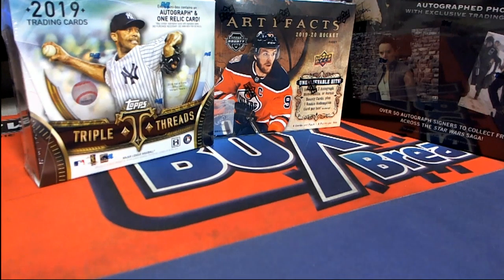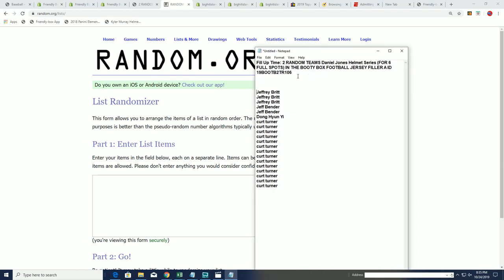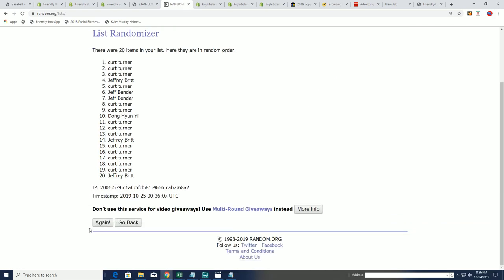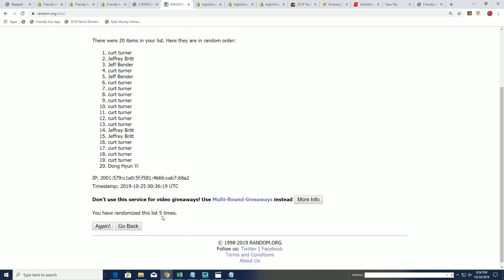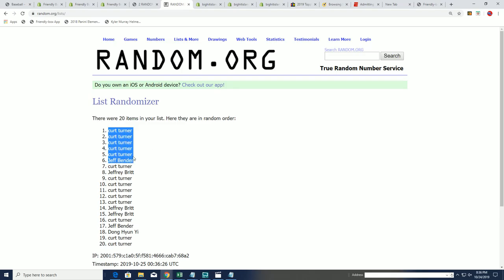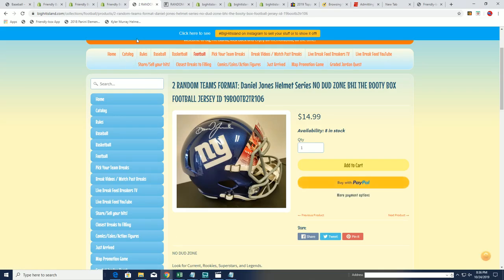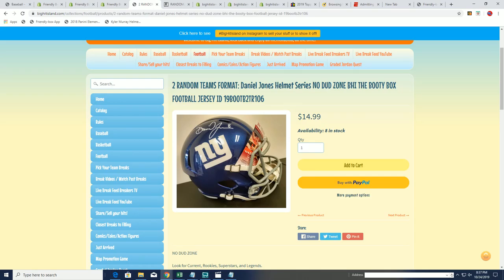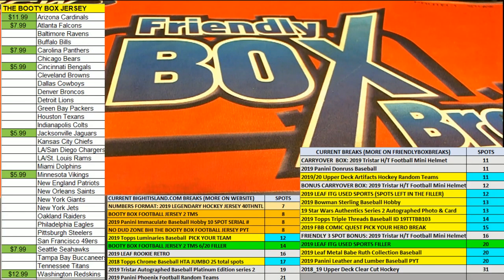2 RANDOM TEAMS Daniel Jones Helmet Series FILLER A ID 19BOOTB2TR106